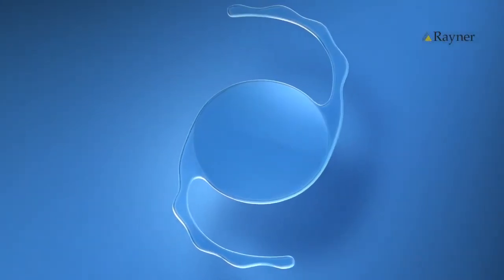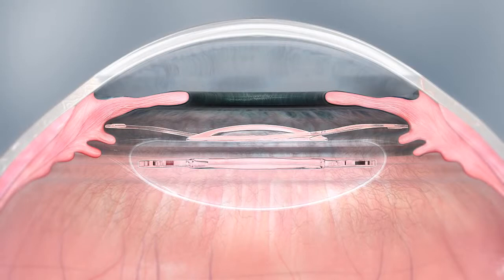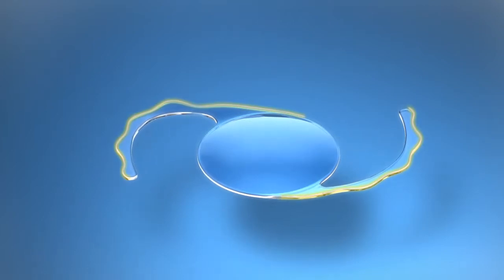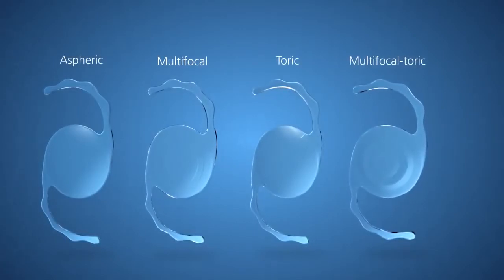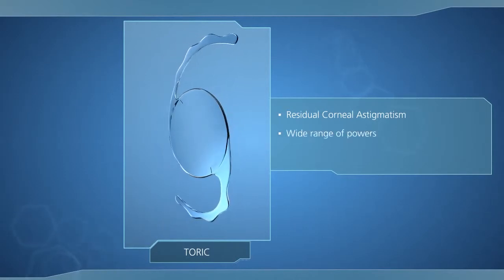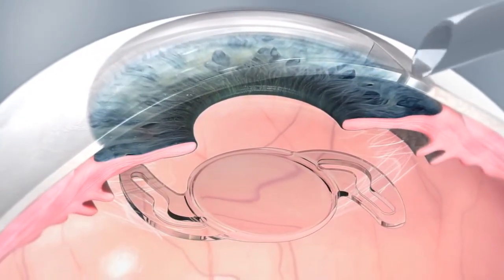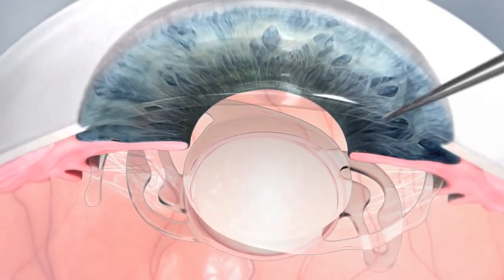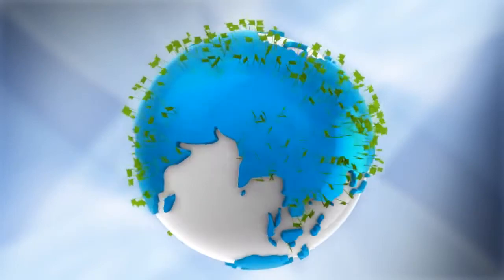Sulcoflex Supplementary IOL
Animation detailing the Sulcoflex supplementary multifocal intraocular lens